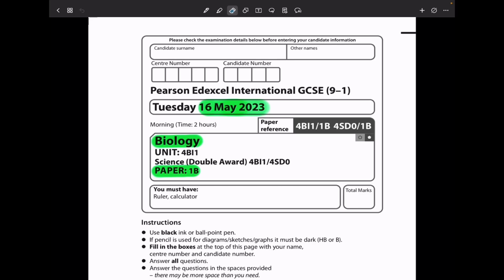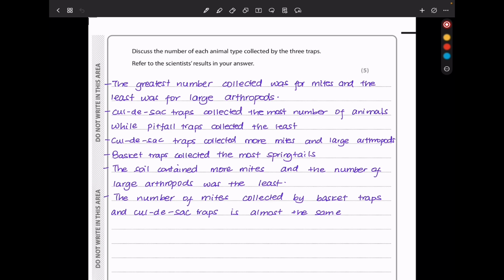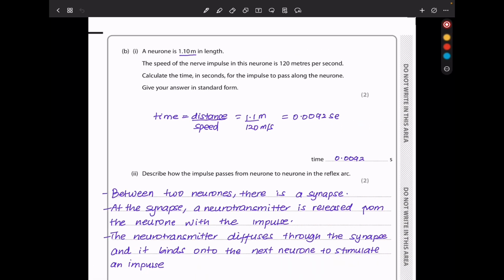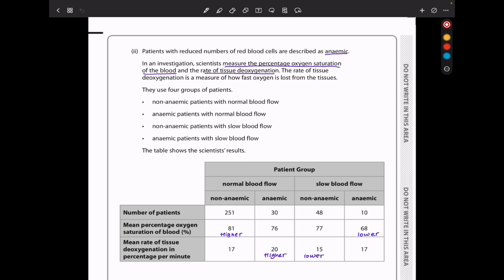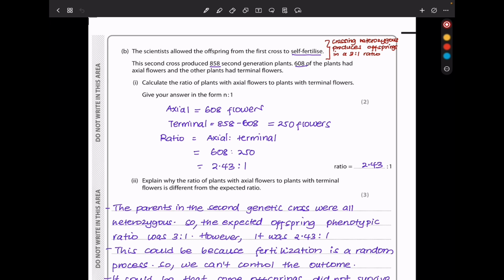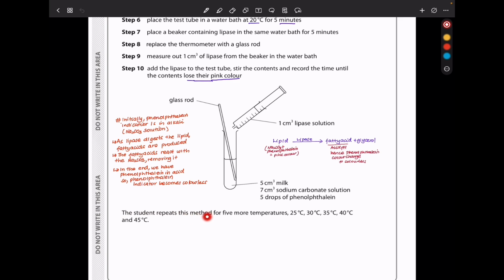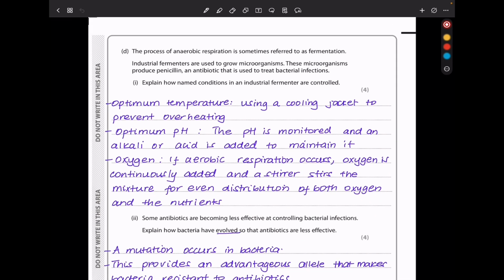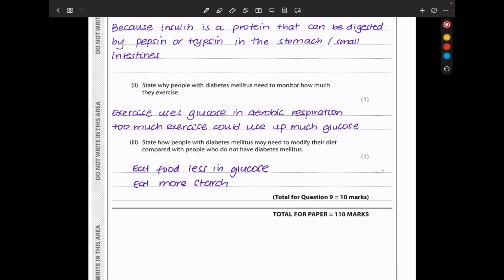IGCSE | Biology | Paper 1B | May 2023 | Pearson Edexcel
This is a walk through paper of the May 2023 Pearson Edexcel IGCSE biology paper 1B.